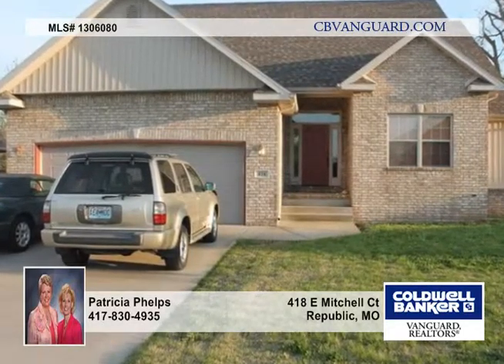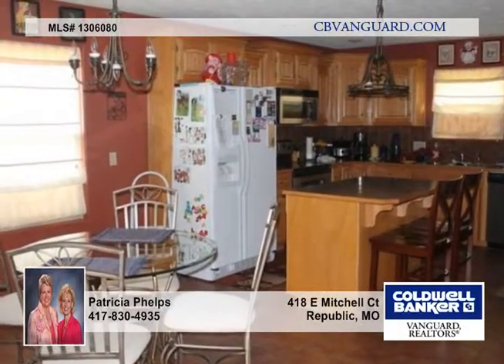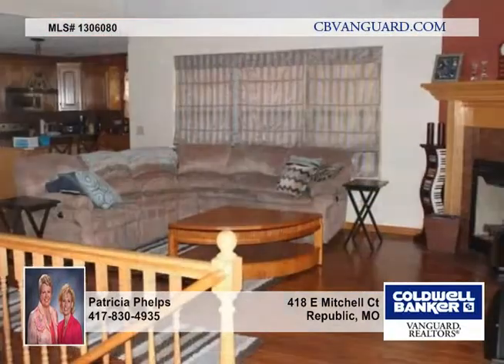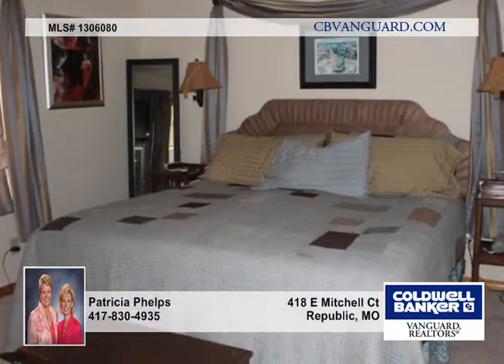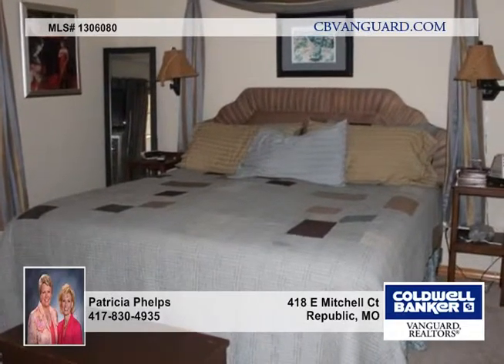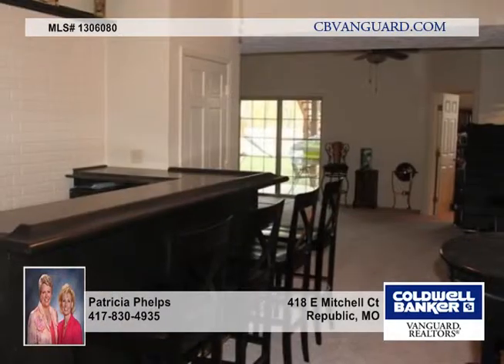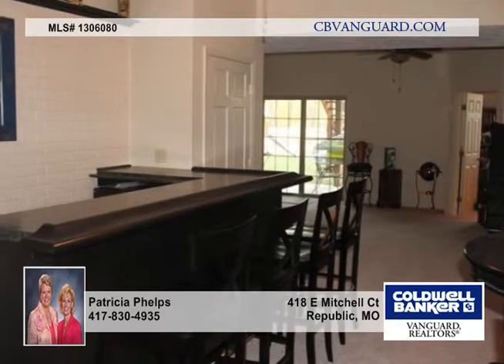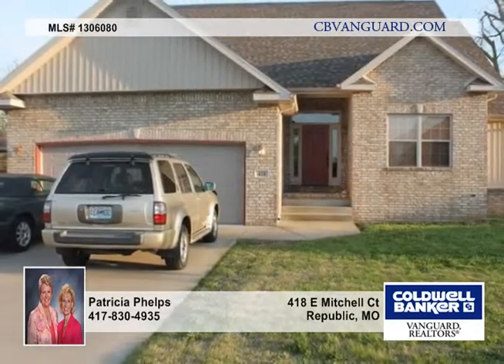418 E Mitchell Ct - Republic, MO